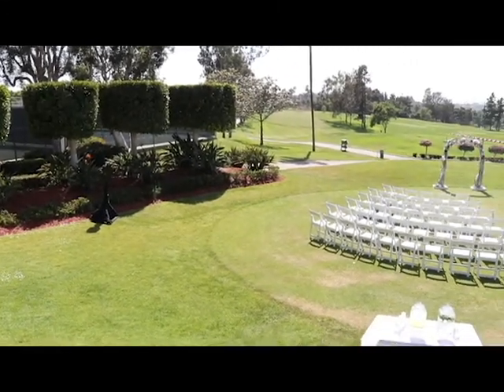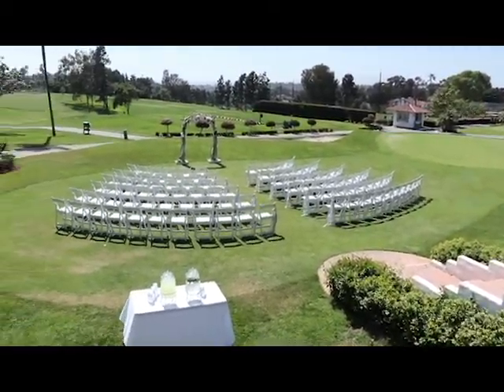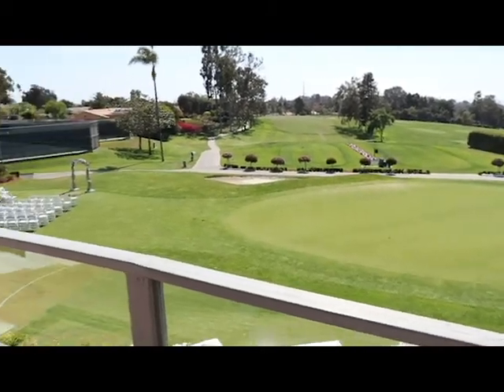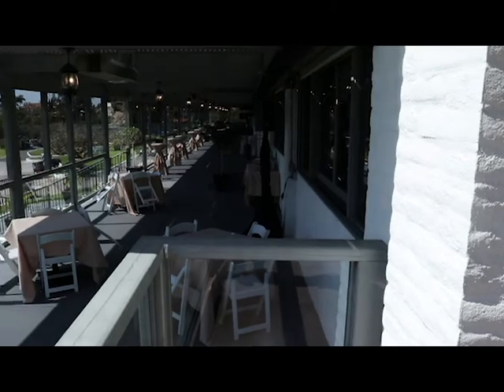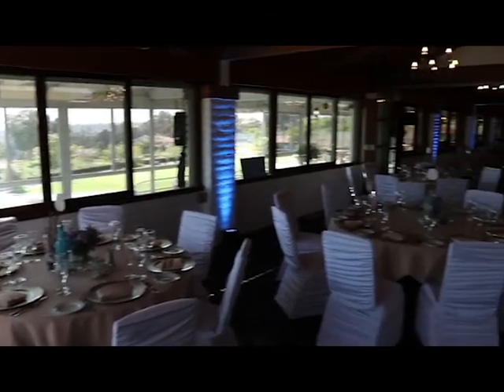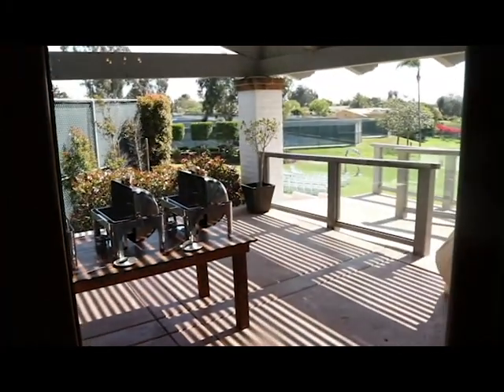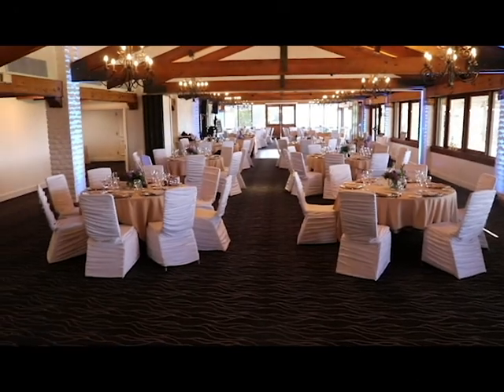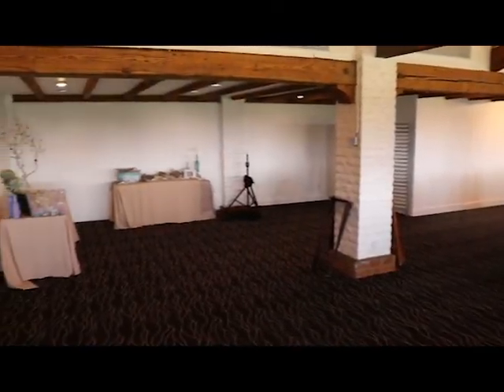Lomas Santa Fe Country Club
Lomas Santa Fe Country Club set up for a wedding